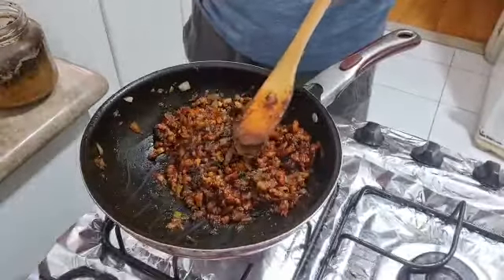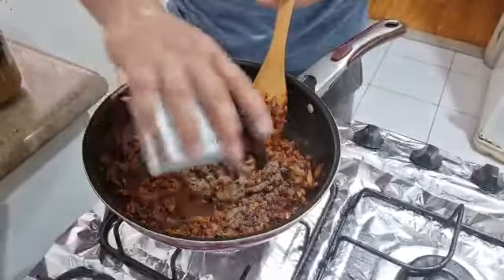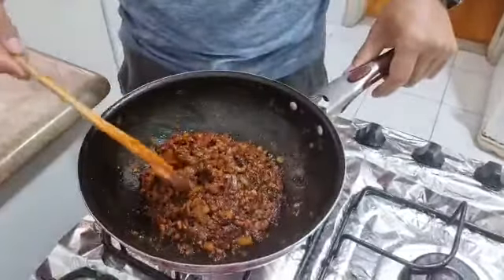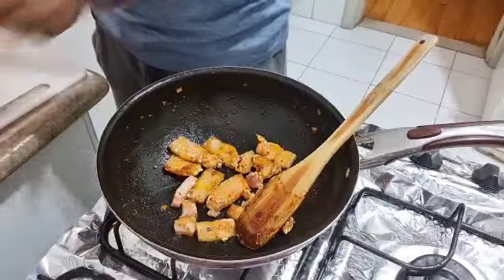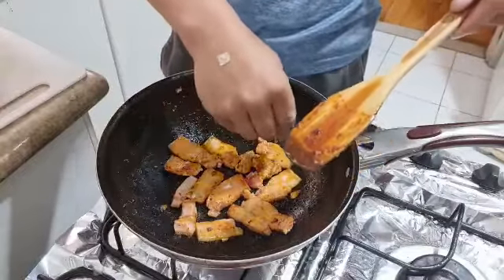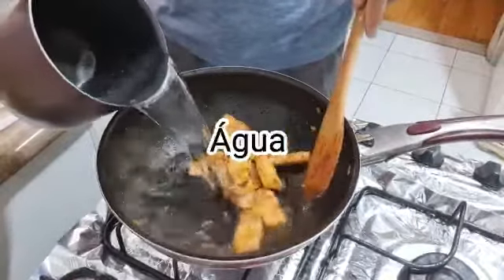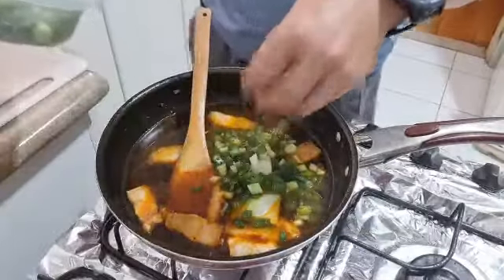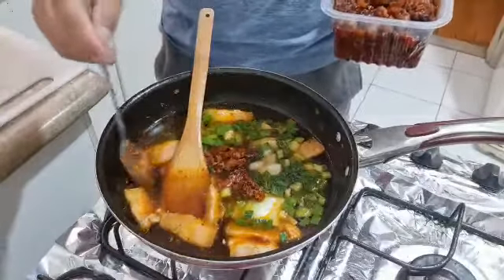만능장으로 찌게 끓이기 . Pasta multiuso, hoje vamos fazer sopa de Tofu.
만능장으로 두부 찌게 끓이기 . Pasta multiuso, hoje vamos fazer sopa de Tofu.